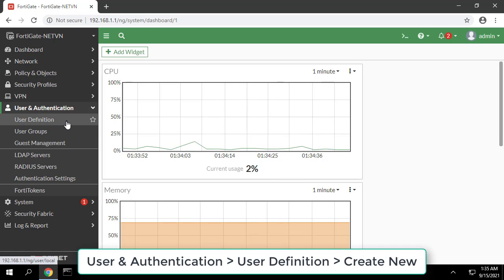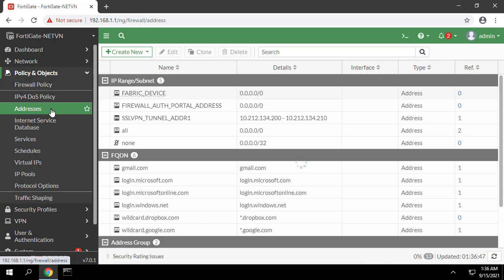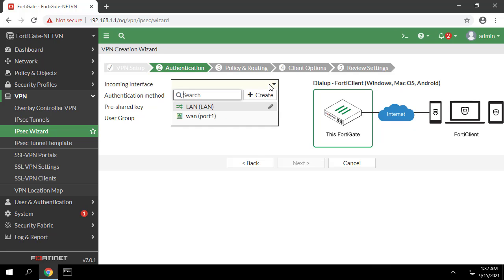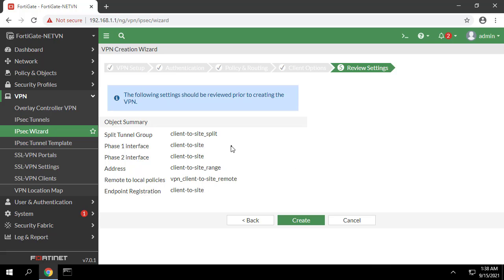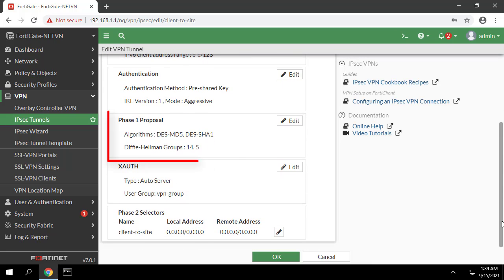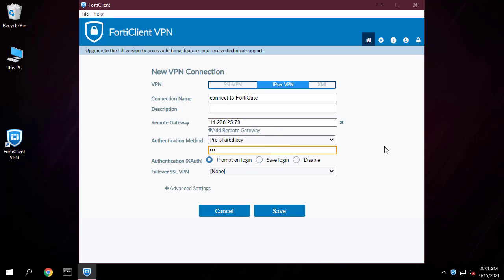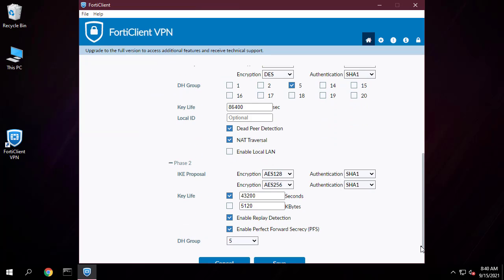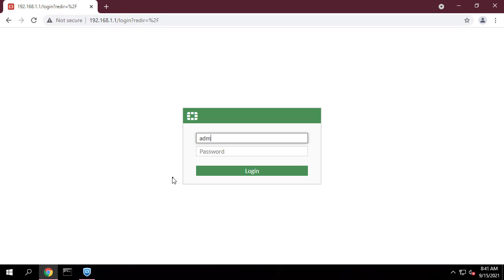How to configure VPN Client to Site on FortiGate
This video explains how to configure the VPN client to site feature on Fortigate so that devices can be accessed and the local network securely remotely.